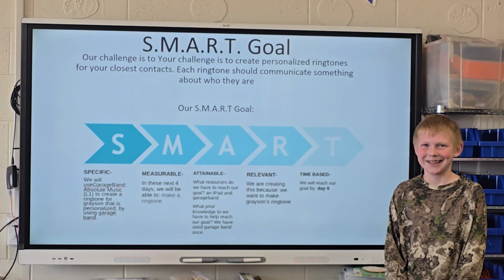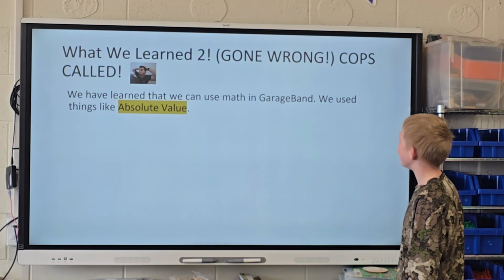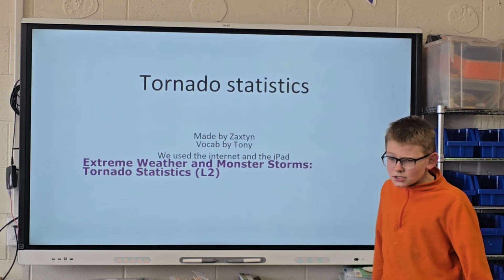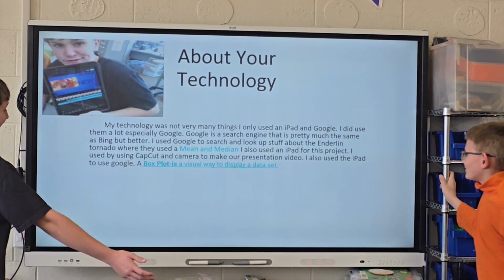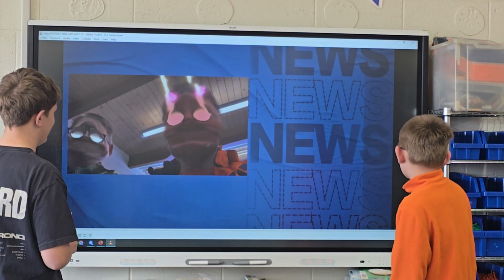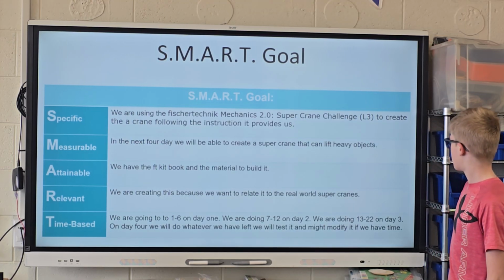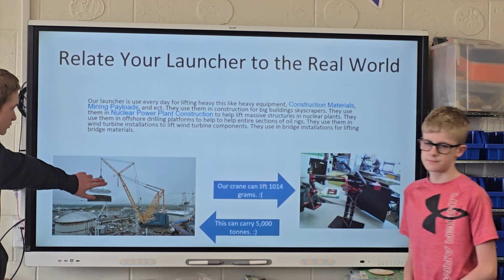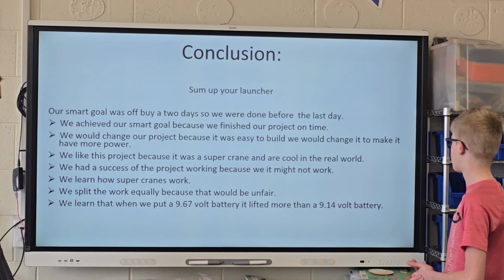2025-26 7th boys presentation 3